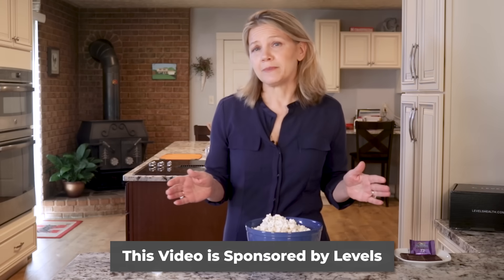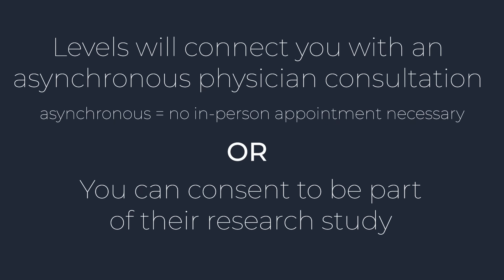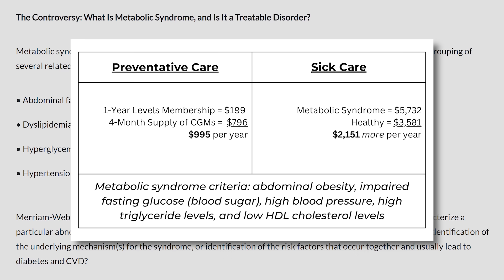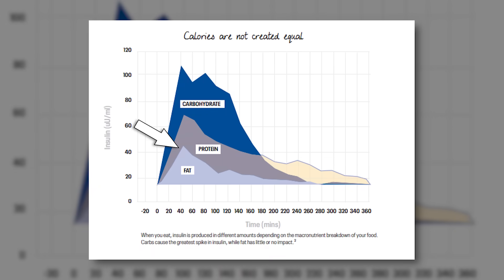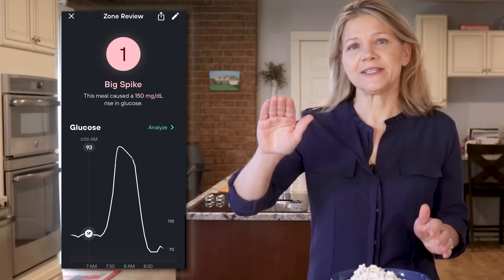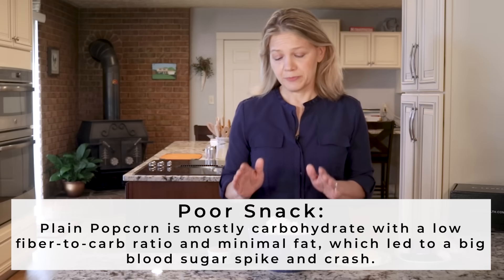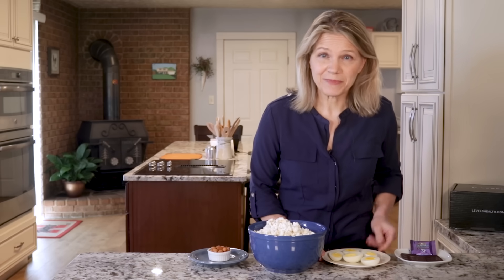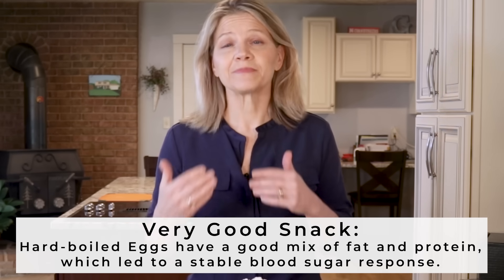Blood Sugar vs. Snacks: I Ran the Tests [Dark Chocolate, Popcorn, Almonds, Eggs]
Snacks that keep your blood sugar low, limit the fat-storing hormone insulin and control hunger. I pitted four seemingly healthy snacks against each other and used this non-prescription CGM from Levels to see how each one impacted my blood sugar. This video shares the best and worst snack results and how Levels is making it possible for you to get this blood sugar monitoring tool for yourself.

Get started with Dr. Becky for free: Learn her 0,1,2,3 Strategy (a.k.a. 4 Daily Habits for Weight Loss)

Reach your goal by joining Dr. Becky's Freedom 40-Day Diet Reset